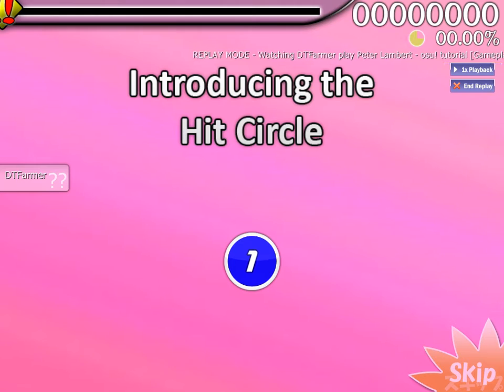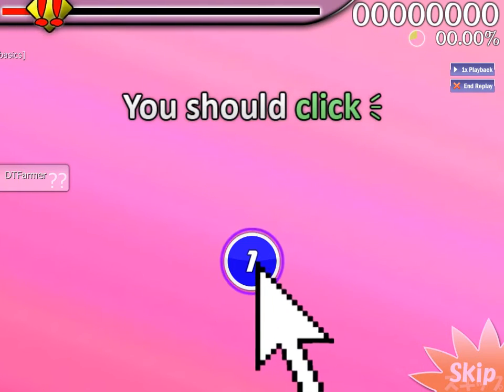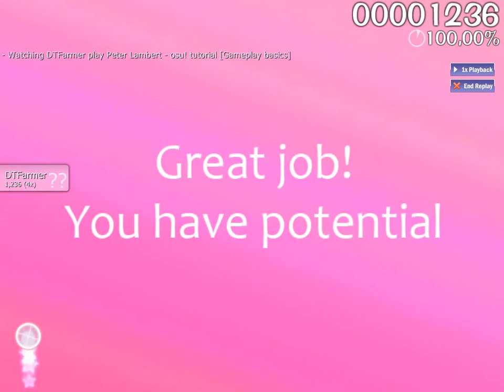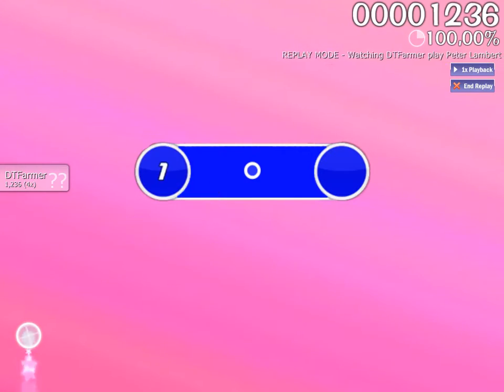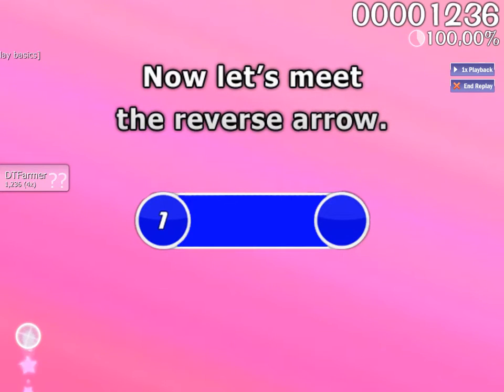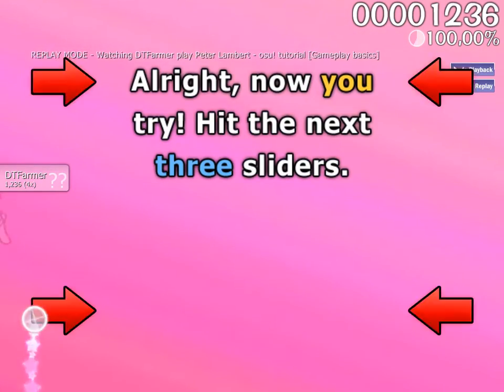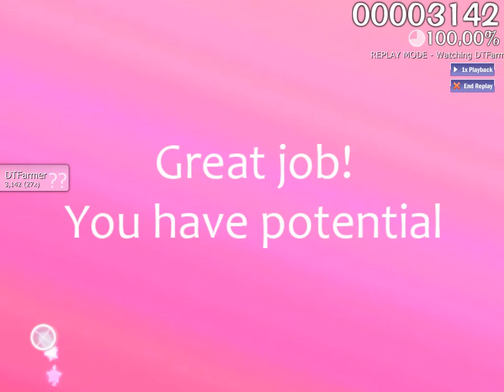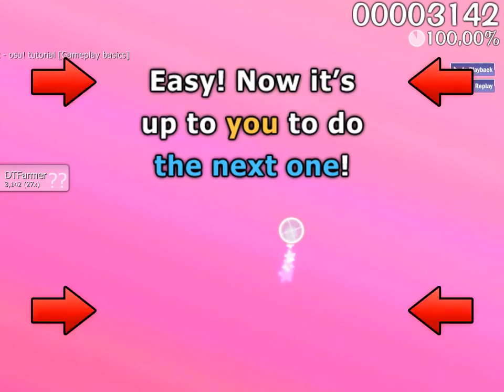Peter Lambert - osu! tutorial [Gameplay basics]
Here is a reminder, just in case if you forgot.